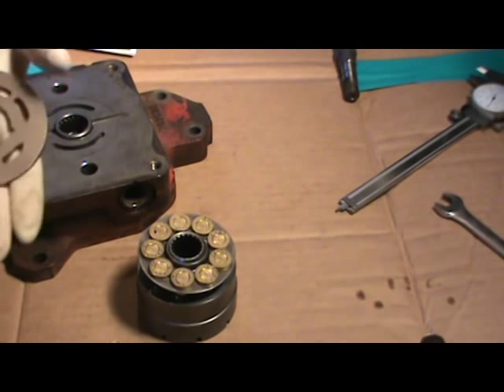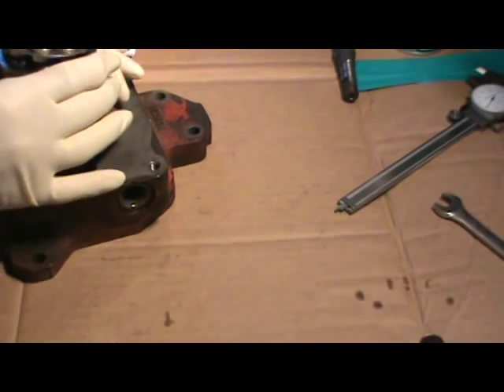Hydromotor part 4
Finishing up the reassembly. Get a cup of coffee and sit back this is gonna take a few minutes.